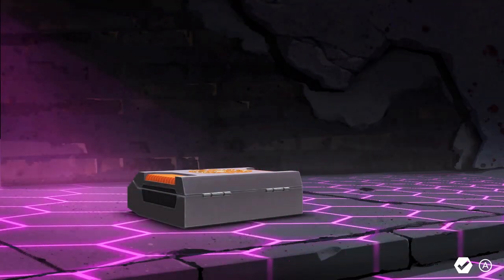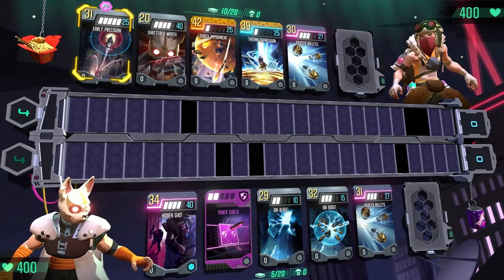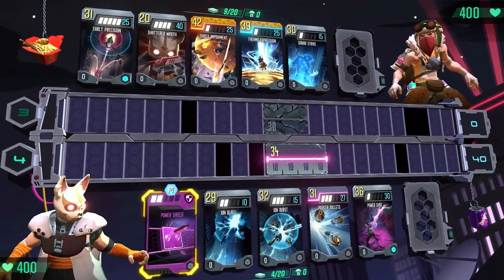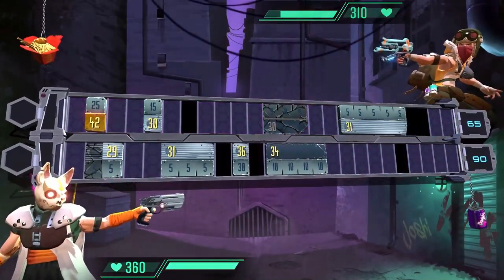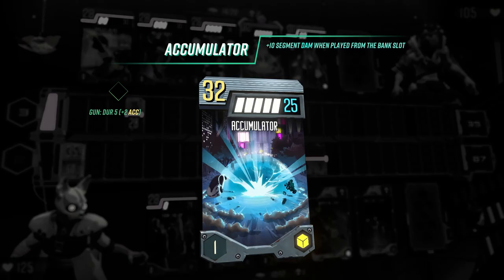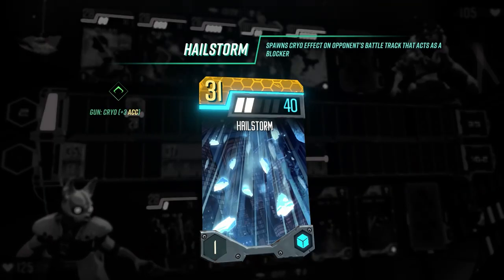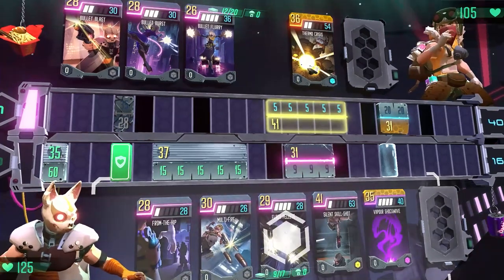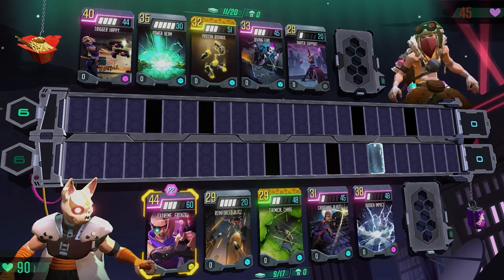City Wars: Tokyo Reign - Gameplay Walkthrough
CITY WARS: TOKYO REIGN takes the customisation and strategy of a traditional CCG and introduces a dynamic battlefield where tactile mechanics and turn-based battling combine.

Choose a FACTION, build a COMBAT CASE and take to the streets in a fight for survival.